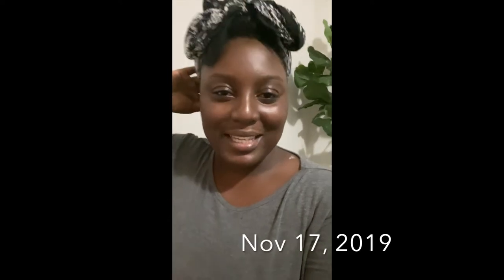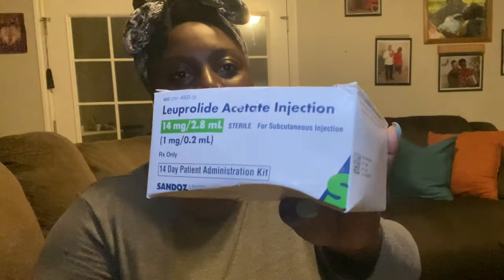HOW TO ORGANIZE YOUR IVF MEDICATION + MENTALLY PREPARING & GETTING READY FOR IVF ROUND #2 (old clip)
Wanted to share an old clip of how I organize my ivf medication while I was going through the process and everything that was in my medication container. Going through ivf can be so overwhelming so staying organize and only having what you are taking at the moment in one place kept me sane. Hope someone finds this video helpful.
The quality of the video wasn’t great because it was shot on my phone

From us meeting in 2009 to now, navigating life and marriage, relationship lessons and advise, family and the future. you dont want to miss any of it. Hopefully we can be an inspiration to another couple out there.

FACEBOOK: SHAMOYA ROYALDIVA, INSTAGRAM SHAMOYA_ROYALDIVA
FACEBOOK & INSTAGRAM: ROYALMAN PHOTOGRAPHY

MAILING ADDRESS
USA